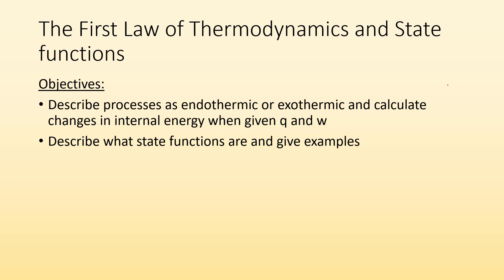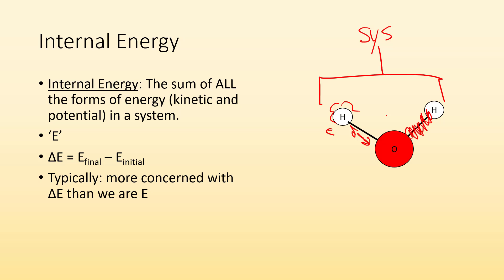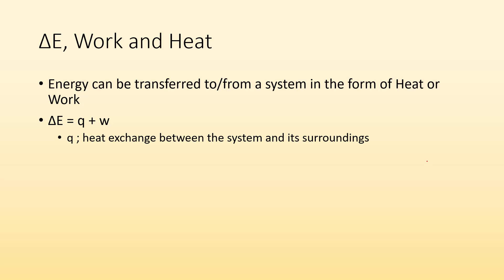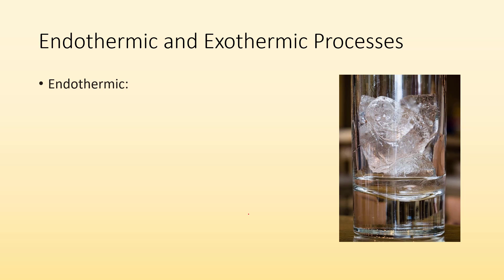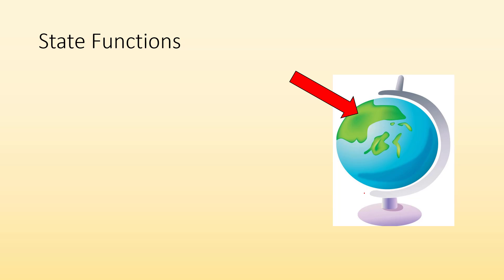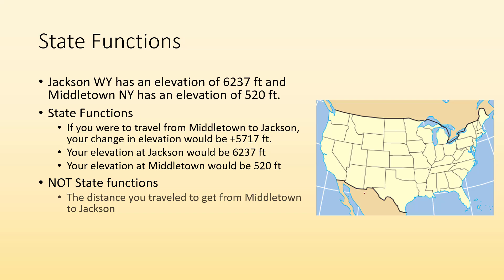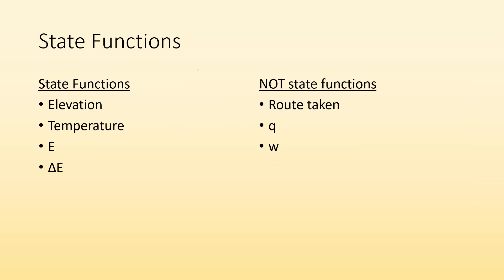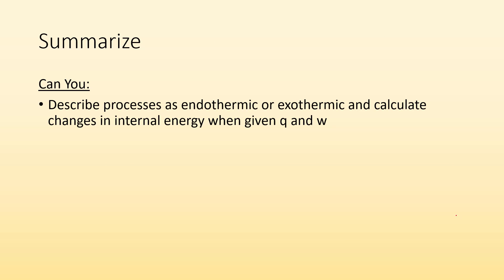First law of thermodynamics and state functions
Describe processes as endothermic or exothermic and calculate changes in internal energy when given q and w
Describe what state functions are and give examples